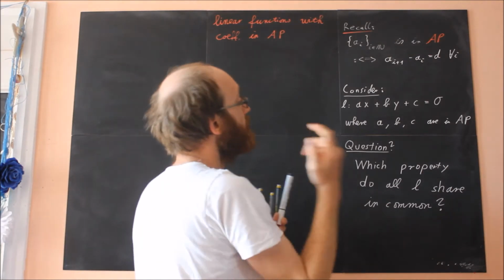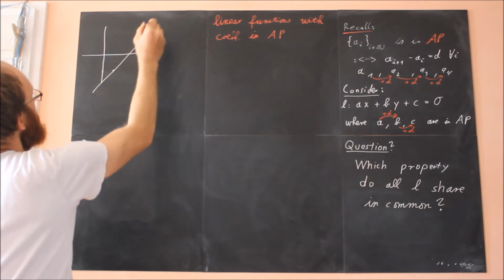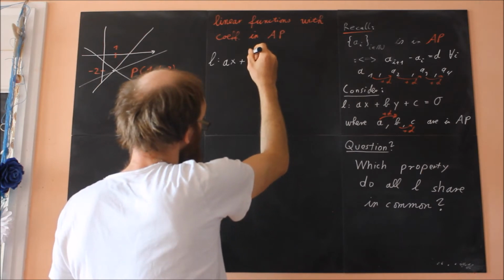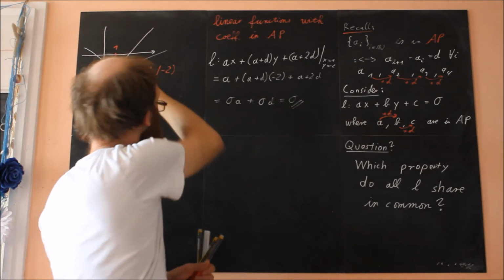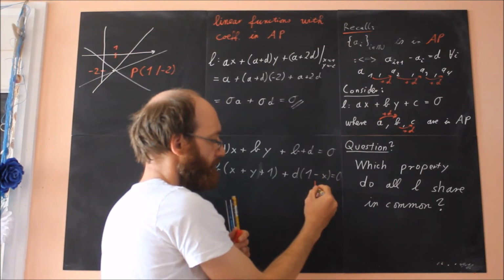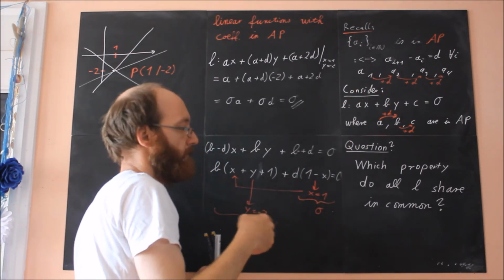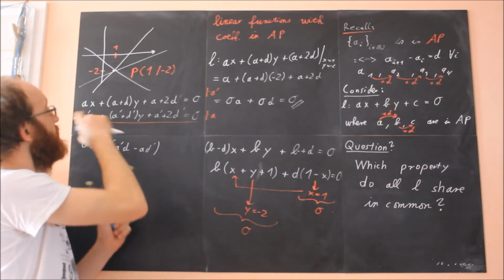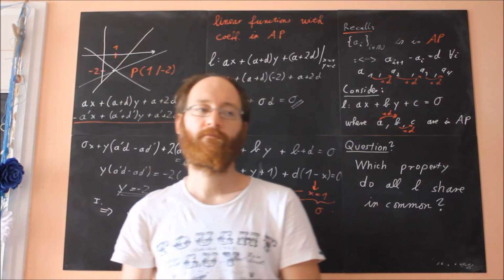Linear functions with coefficients in arithm. progression - Common property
Hello,

in this video we discuss a nice property of linear functions with coefficients in arithm. progression.

They share a certain property in common.

We make sense of it.

Found mistakes?

suggestion[at]easymathematics.de